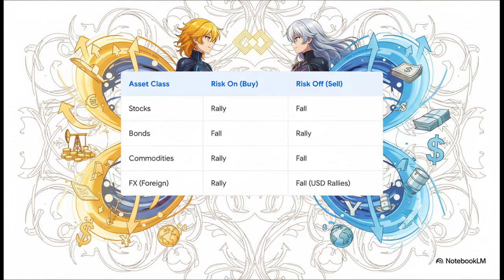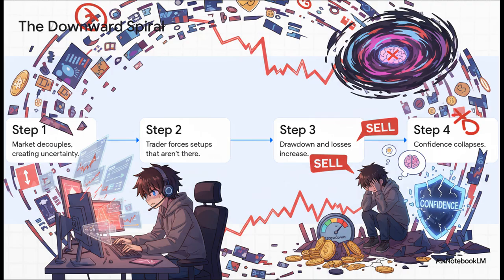AI Explains ICT | ICT Core Content | Month 10 Episode 19 | ICT Stock Trading: Multi Asset Analysis